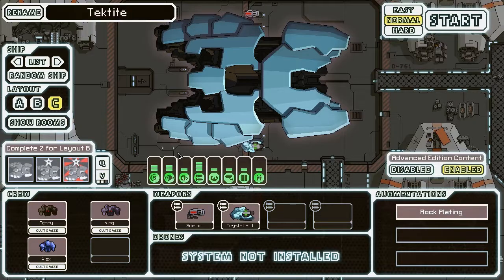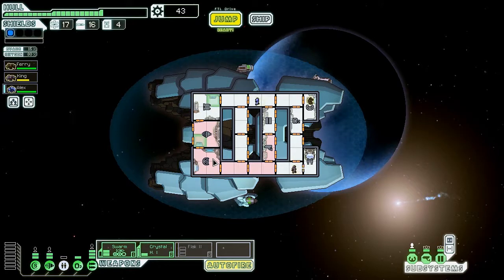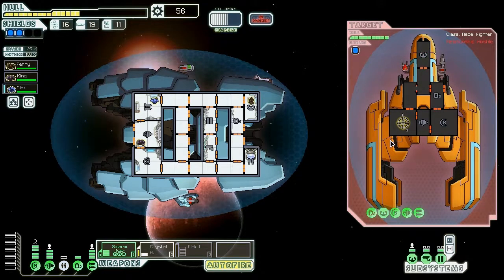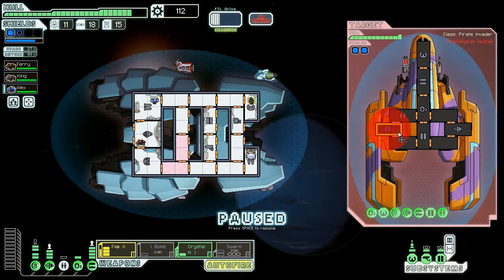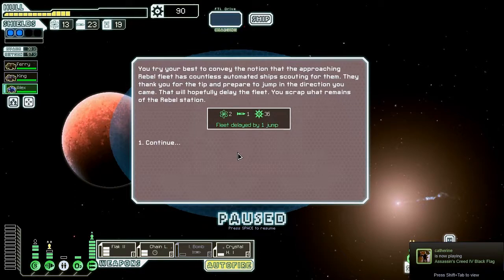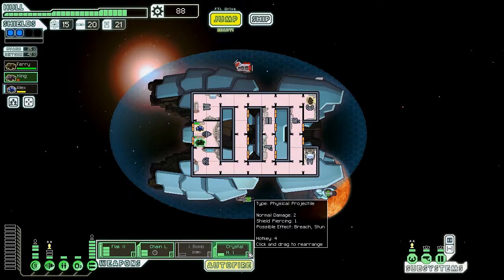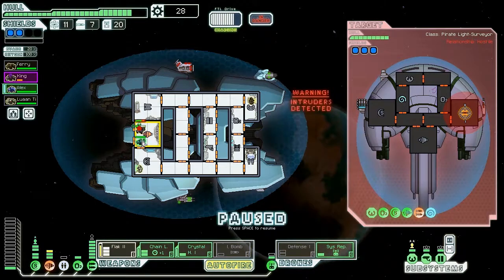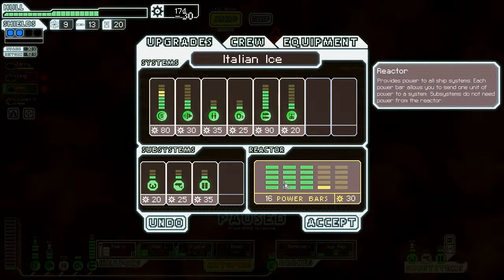Let's Play FTL Advanced Edition 18a: Rock C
Continuing our Let's Play on Faster Than Light: Advanced Edition.

In this episode, I play the Rock Cruiser Type C

Feel free to discuss strategy / metagame / my decisions in the comments. There are a lot of decisions in FTL, so I'm sure there are many things you guys would have done differently.

You can get this game on Steam for $10, which for me has equated to about 10 cents per hour of entertainment (I highly recommend).

Let me know of any suggestions/recommendations you have to improve my videos.